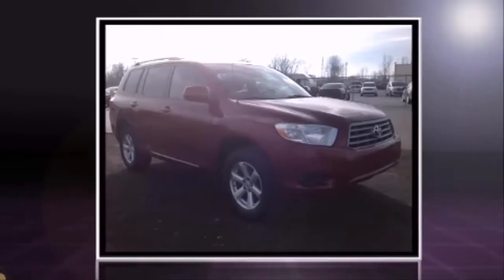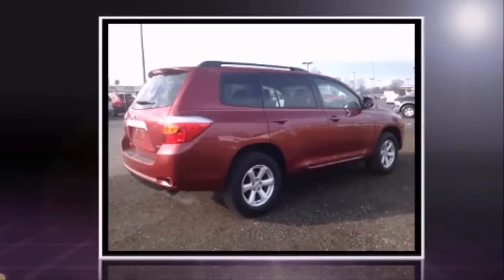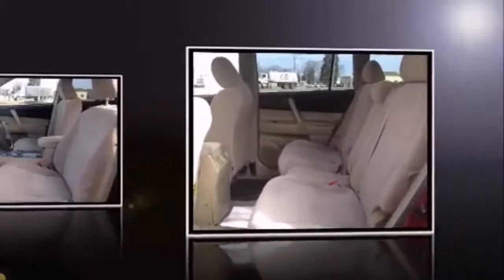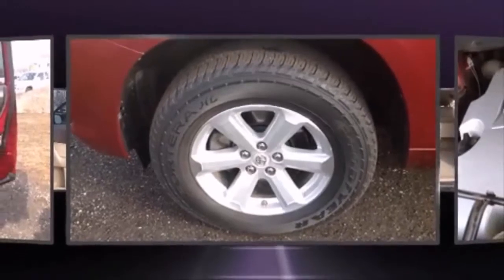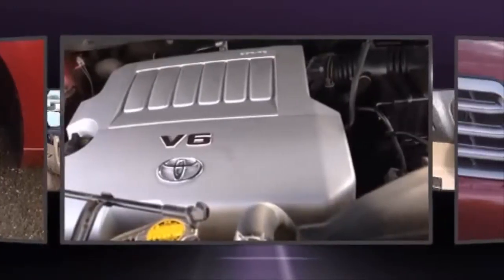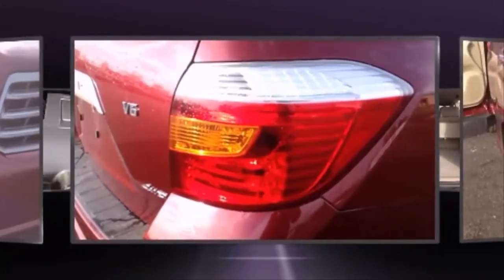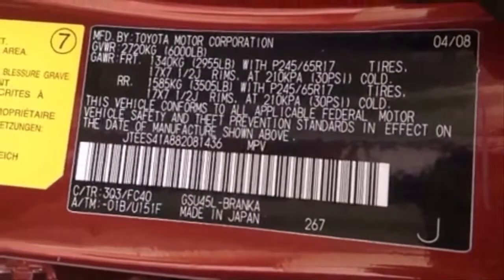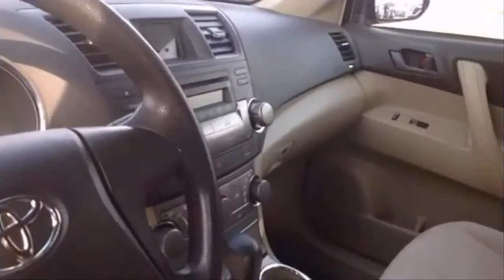Buy A Used 2008 Toyota Highlander In Elkhart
Lochmandy Motors now has a used 2008 Toyota Highlander on their car lot for you to see. We invite you to come take a look or surf our website to view our entire Toyota inventory online.

You can expect a lot from the 2008 Toyota Highlander. Smooth gearshifts are achieved thanks to the 3.5 liter 6 cylinder engine, and for added security, dynamic Stability Control supplements the drivetrain. A wealth of standard features means that you no longer have to sacrifice.

Such as remote keyless entry, a tachometer, variably intermittent wipers, front bucket seats, air conditioning, power door mirrors, power windows, and 1-touch window functionality. Third row seats provide an even greater maximum passenger capacity.

Audio features include a CD player with MP3 capability, and 6 well positioned speakers. Toyota also prioritized safety and security by including: dual front impact airbags, head curtain airbags, traction control, brake assist, anti-whiplash front head restraints, a panic alarm, and 4 wheel disc brakes with ABS.

Sophisticated all-wheel drive assures superb handling in any weather condition. A Carfax history report provides you peace of mind by detailing information related to past owners and service records. Our sales reps are knowledgeable and professional.

We'd be happy to answer any questions that you may have.

Find us on the internet using these additional search terms as well;

Buy A Used 2008 Toyota Highlander in Goshen, Buy A Used 2008 Toyota Highlander in Granger, Buy A Used 2008 Toyota Highlander in Mishawaka, Buy A Used 2008 Toyota Highlander in South Bend.